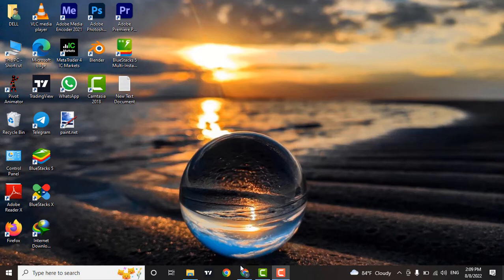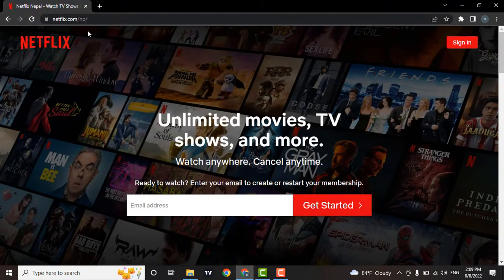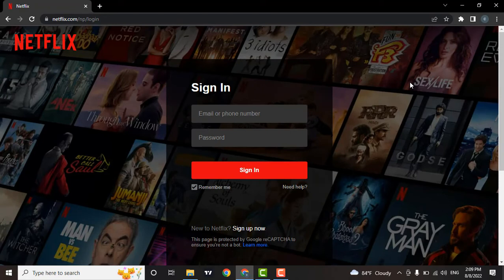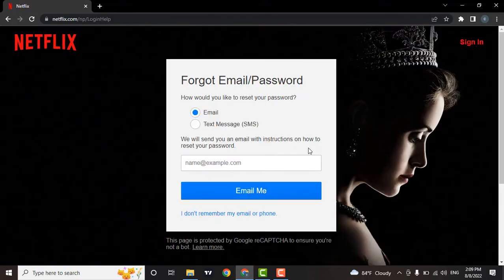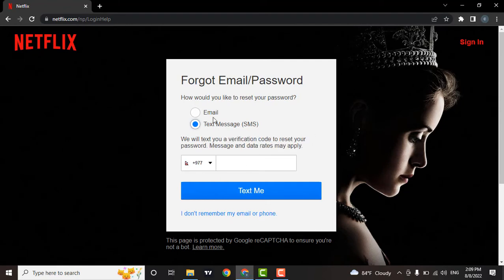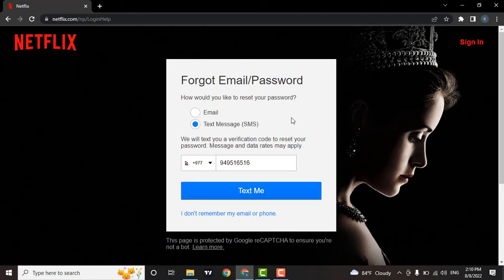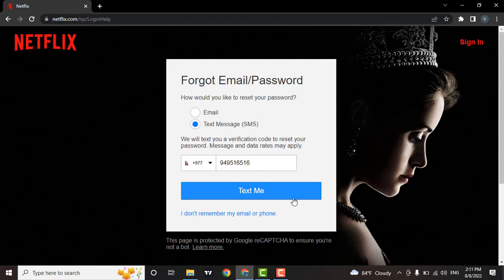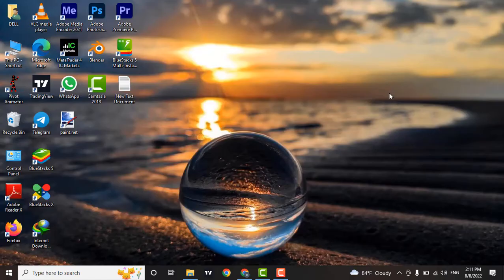How to Reset Netflix Password | Change Password on Netflix (2022)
Need help on how to reset Netflix password? Here in this video, we'll show you a quick and easy method on how to.  First, open up a browser, then in the search bar type in Netflix. A sign-in tab to Netflix will open and what you need to do is click on the need help option.